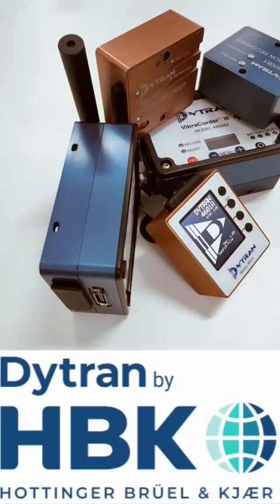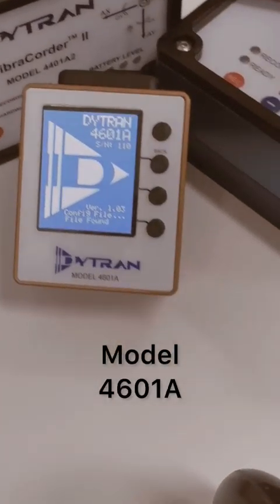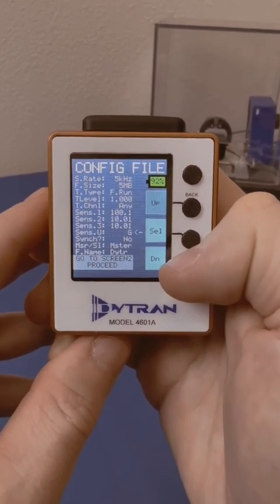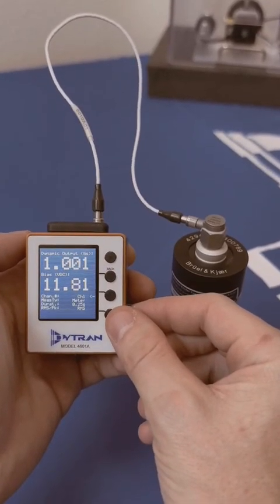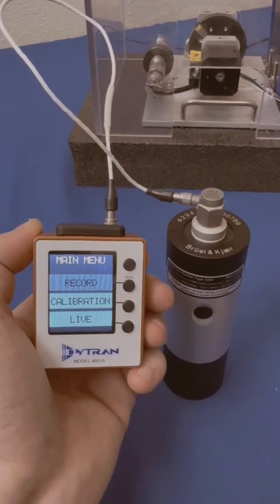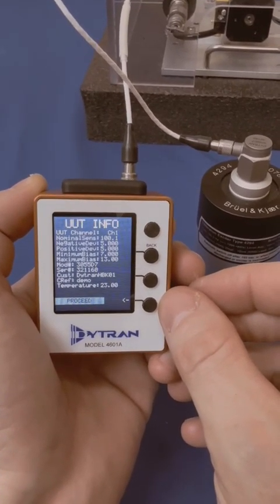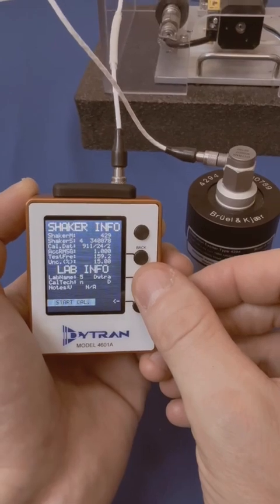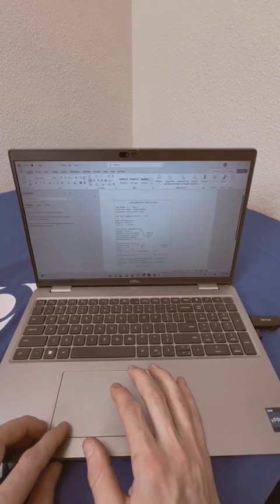Dytran by HBK - Model 4601A